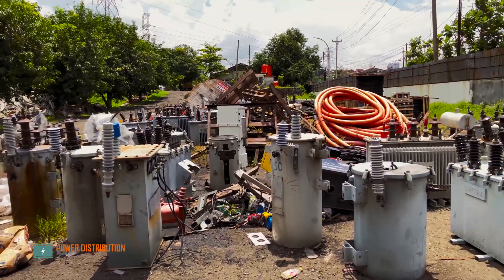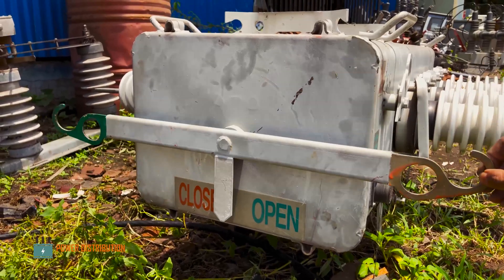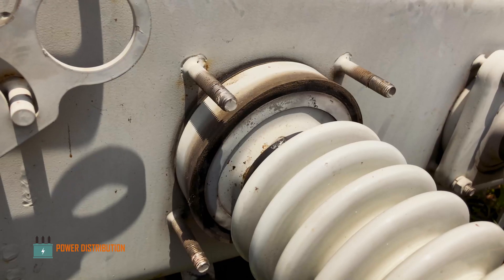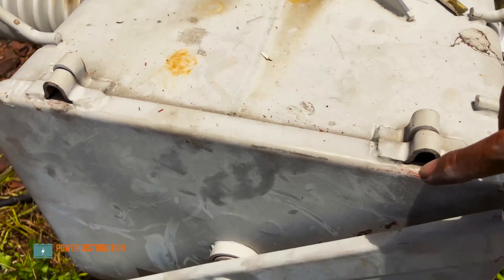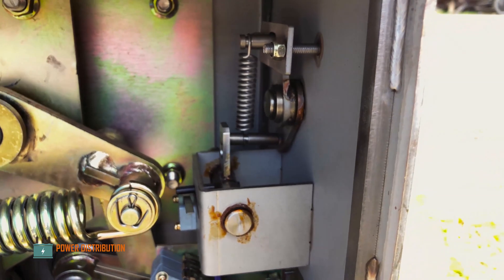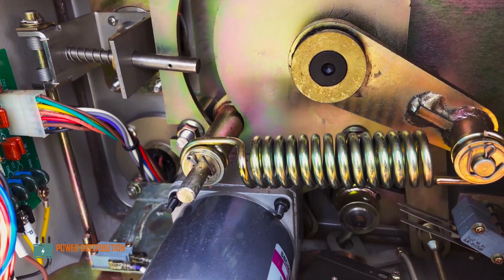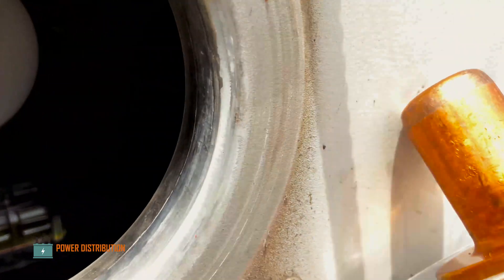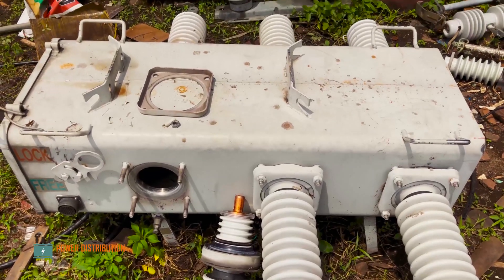WHAT'S INSIDE an Outdoor SF6 Load Break Switch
A load Break Switch (LBS) is a disconnect switch that has been designed to provide making or breaking of specified currents. This is accomplished by addition of equipment that increases the operating speed of the disconnect switch blade and the addition of some type of equipment to alter the arcing phenomena and allow the safe interruption of the arc resulting when switching load currents.

In this video, we are dissecting all the parts that makes up a SF6 (Sulphur Hexafluoride) LBS, from the actuation mechanism, control, interlock to the main circuit breaker, the very heart of the LBS itself.